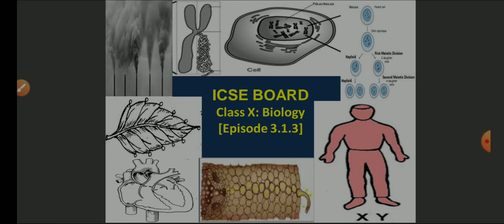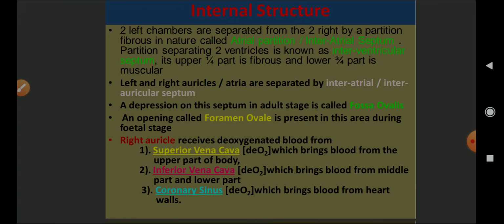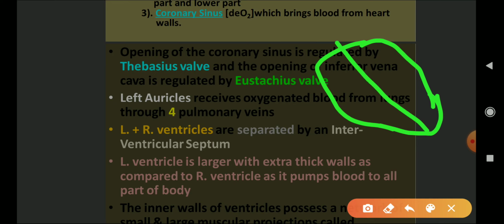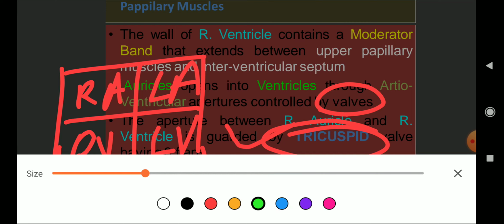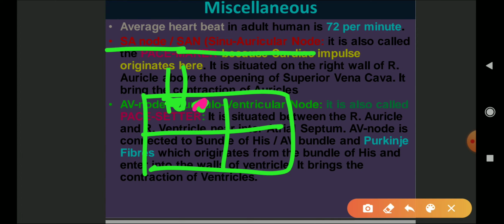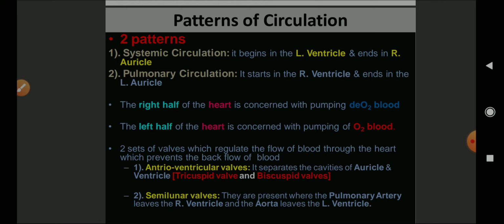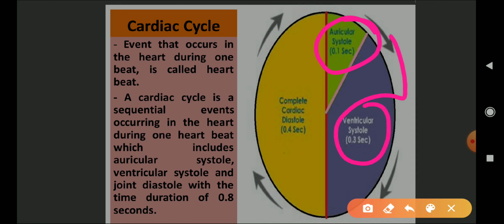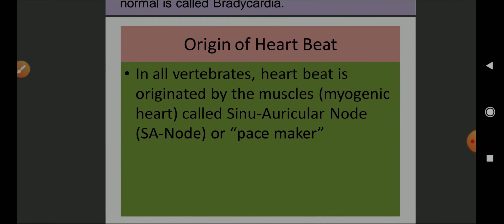ICSE Class X Biology:- The Circulatory System [ Episode 3.1.3]